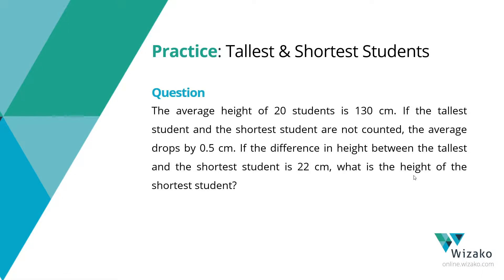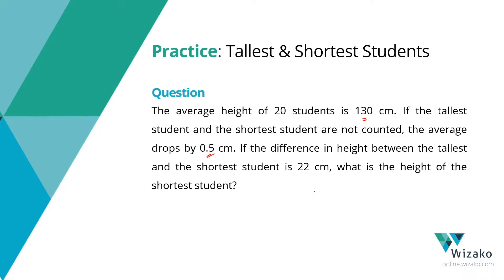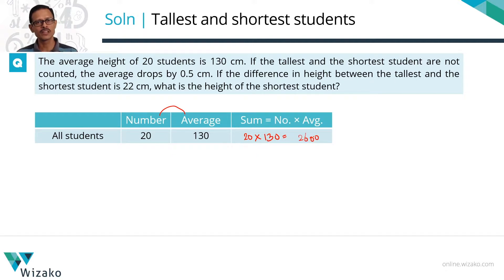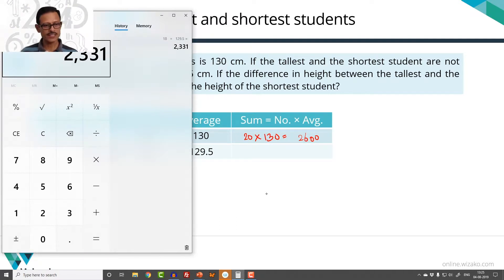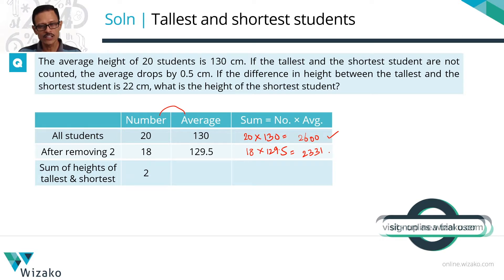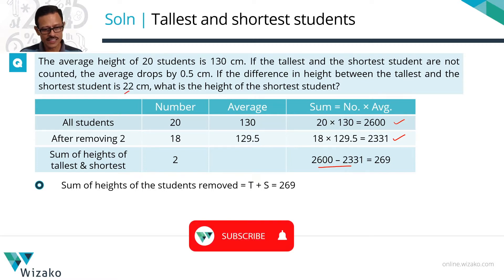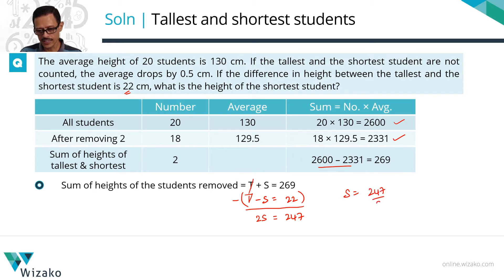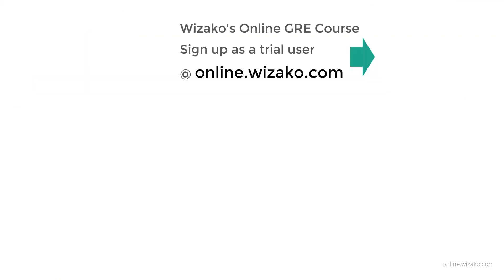GRE Preparation Online | GRE Quant | Averages Practice #4 | Standard Framework | Linear Equations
GRE Online Course | GRE Statistics and Averages Practice Question #4 | Standard Framework | Linear equations

Question:
The average height of 20 students is 130 cm. If the tallest and shortest students are not counted, the average drops by 0.5 cm. If the difference in height between the tallest and the shortest student is 22 cm, what is the height of the shortest student?

Approach:
1. Add available data to the standard framework of solving averages question.
2. Compute the sum of the heights of the tallest and shortest student from the standard framework. 3. Frame 2 linear equations based on step 2 and the information about difference in heights given in the question.
4.  Solve the pair of linear equations in 2 variables to find the height of the shortest student.